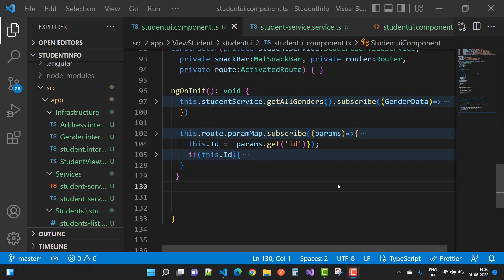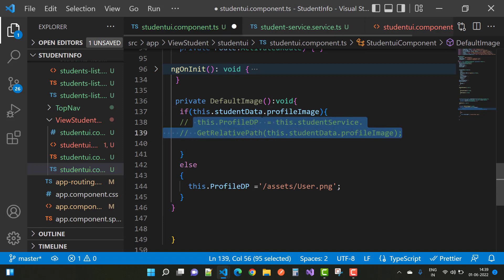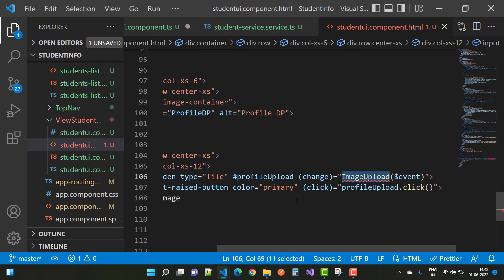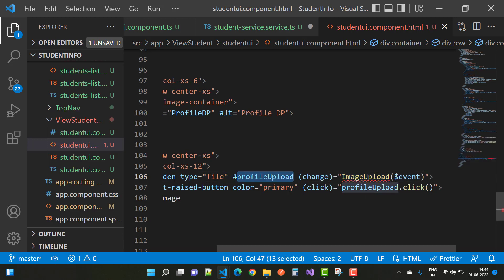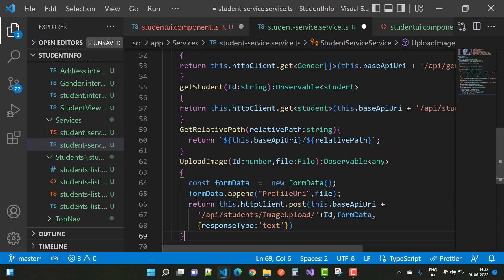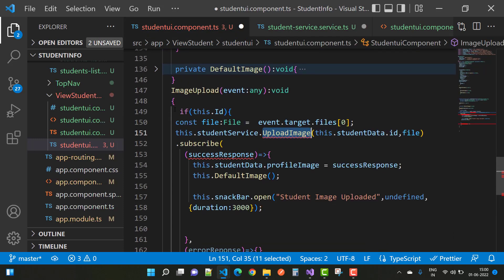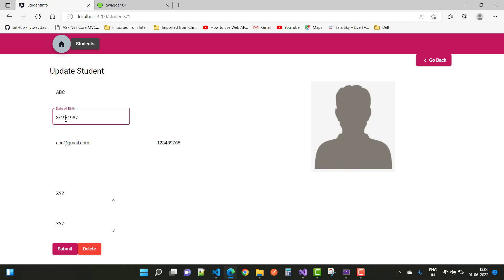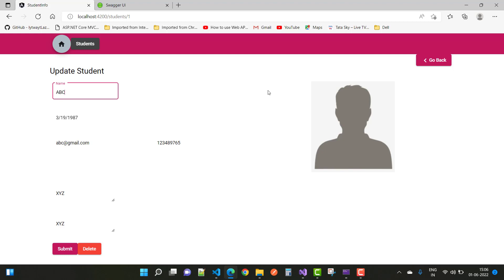CRUD Operation in Angular With ASP.NET CORE RESTfull API | Part-8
In this video, I am going to show  you, How to Bind Default Image in Angular With Rest API.